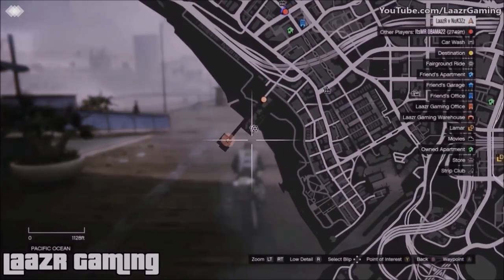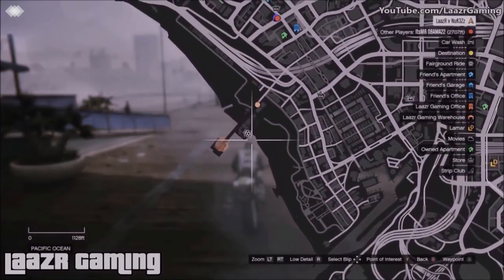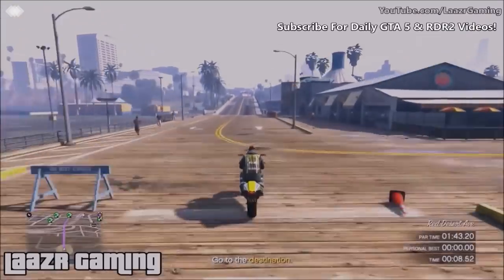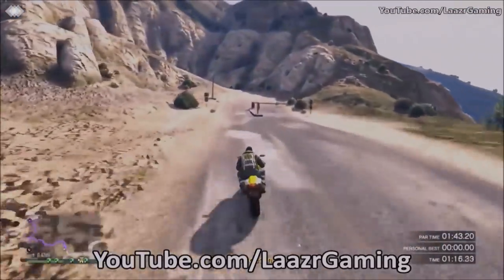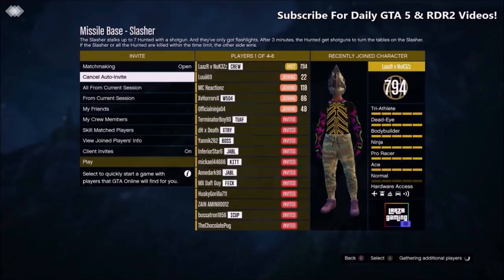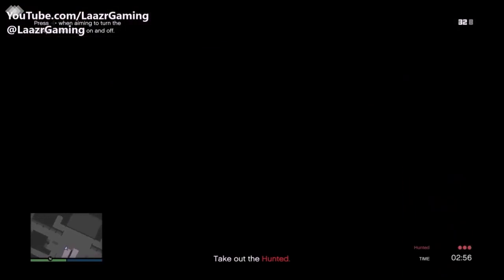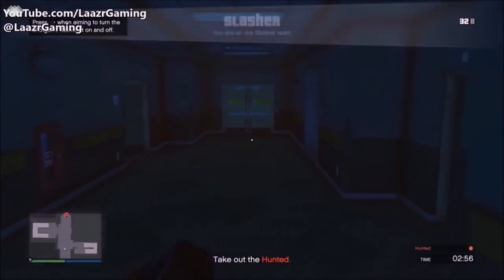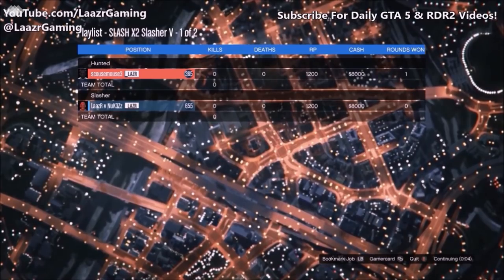TOP *THREE* Best Ways To Make MONEY In GTA 5 Online | NEW Solo Easy Unlimited Money Guide/Method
GTA 5: TOP *THREE* Best Ways To Make MONEY In GTA 5 Online | NEW Solo Easy Unlimited Money Guide/Method

DROP A LIKE FOR AN UNLIMITED AFK MONEY METHOD!

LaazrGaming Presents A Brand "NEW" LEGIT Grand Theft Auto V Online UNLIMITED Money Guide/Method. In this video I will be showing you an epic gta 5 online unlimited money trick/tutorial and guide on how make an insane 352k every and 42k rp every game, This is not a "GTA 5 Money Glitch". This method is working after Patches 1.66 for Next Gen ps4 / Xbox one, PC., ps5, xbox series x and pc!

I upload Daily "Gaming" Videos mainly based around the videogame "GTA Online". I post a wide variation of "GTA 5" Videos, Including GTA 5 Glitches, GTA Online Paint Jobs, GTA 5 Online Money Methods/Guides/Tutorials, GTA 5 Car Showcase Videos, GTA 5 Rare Car Locations, GTA 5 Clothing Glitches, GTA 5 Modded Outfit Tutorials, GTA 5 Weekly Updates, GTA 5 Weekly Discounts, GTA 5 Weekly Time Trial Guides, GTA Online Weekly Sales Videos, GTA Online DLC updates, GTA 5 Upcoming DLC Videos, GTA Online DLC Trailer Breakdowns, GTA Online Drug Wars, GTA Online Cayo Perico Heist Videos plus much more!

Available on: Playstation 3 (Ps3), Playstation 4 (Ps4), Xbox 360, Xbox one, PC. and soon for Playstation 5 (PS5) and Xbox Series X.